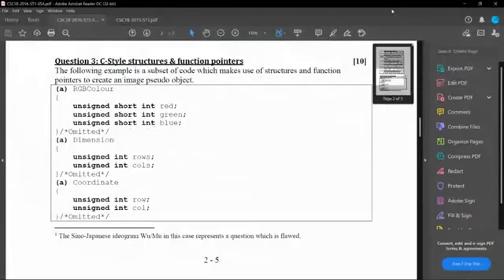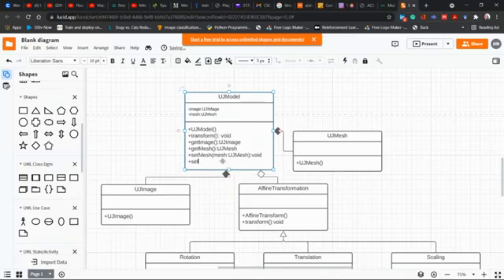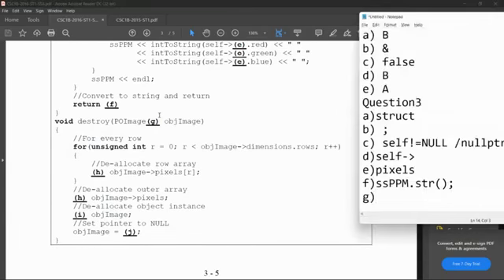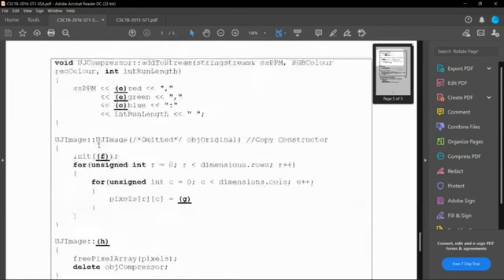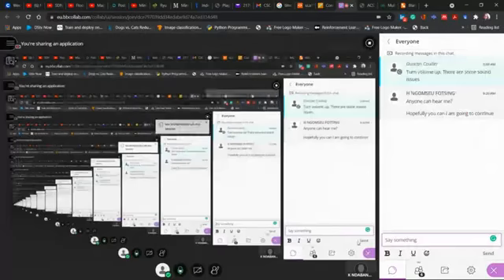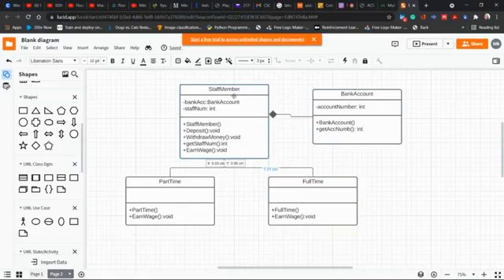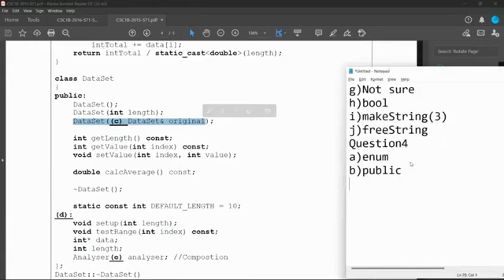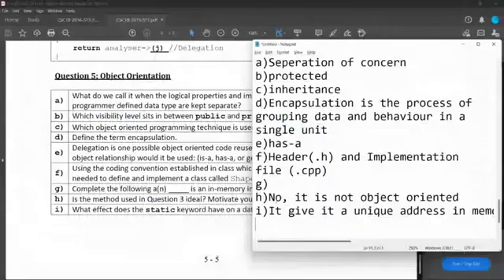yt5s com CSC1B Tutorial Late 2021 08 26360p